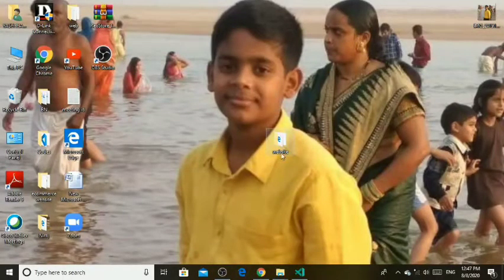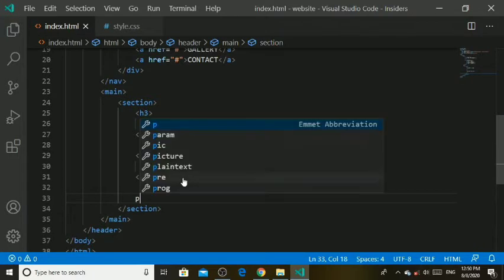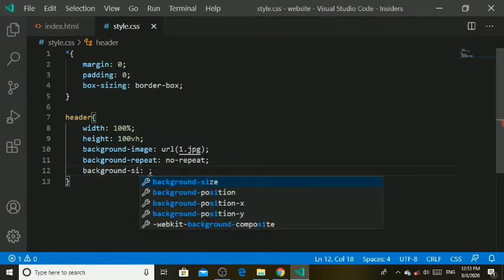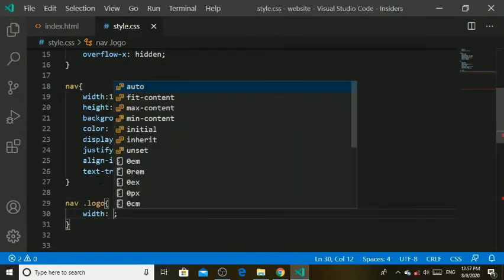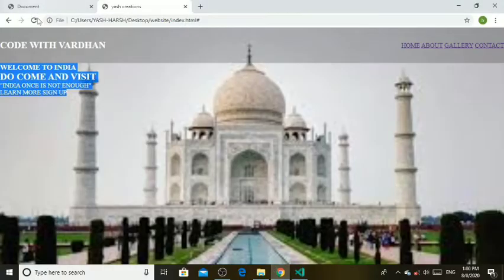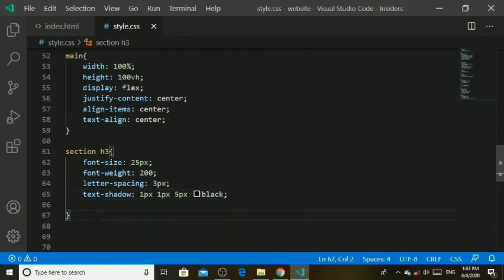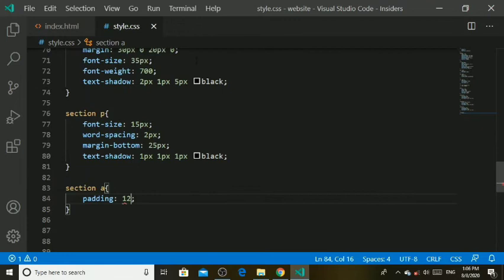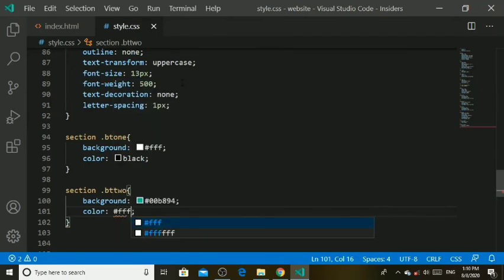Create this website in 20 min with me using HTML and CSS